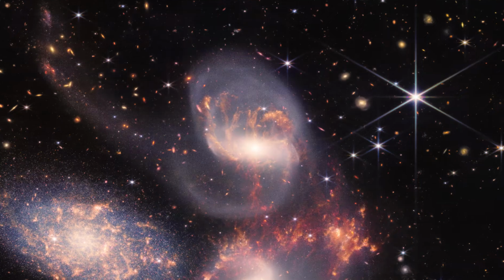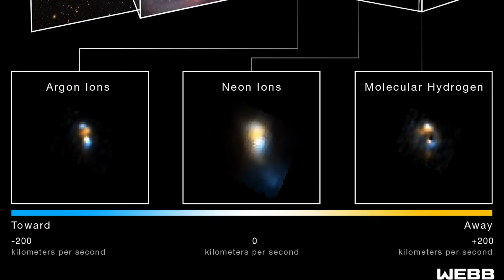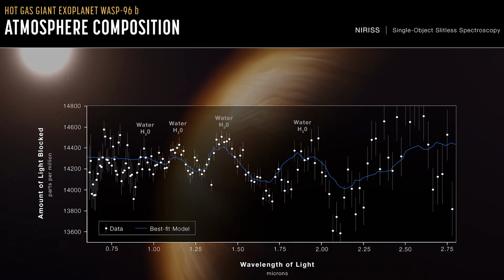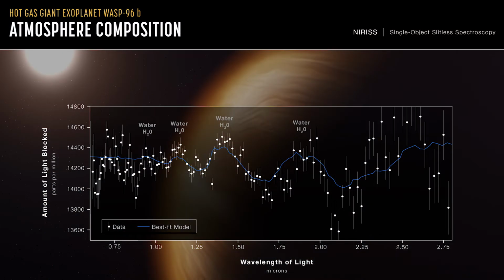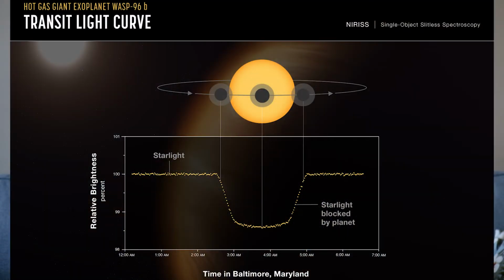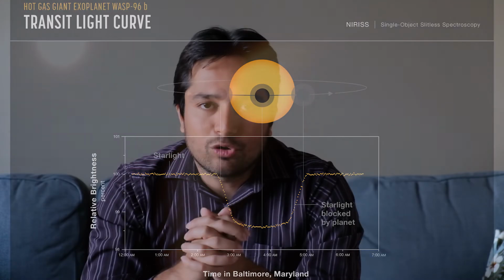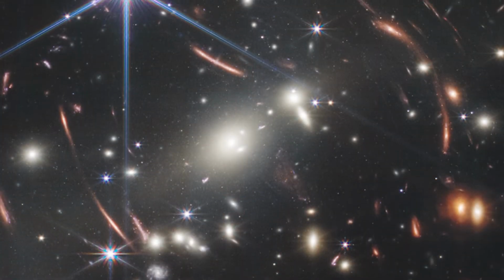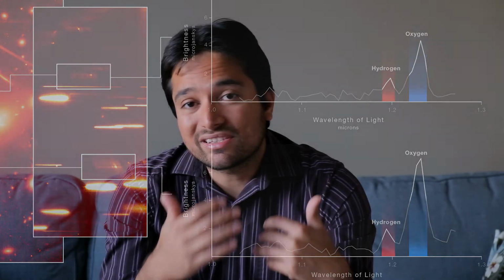James Webb Space Telescope (JWST) - New Images Explained